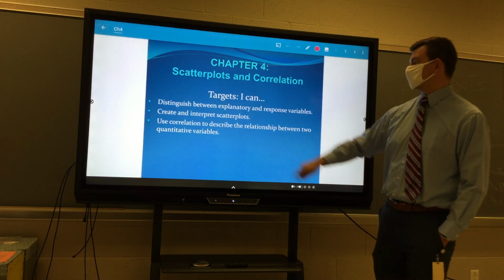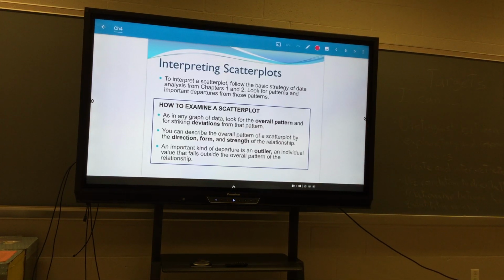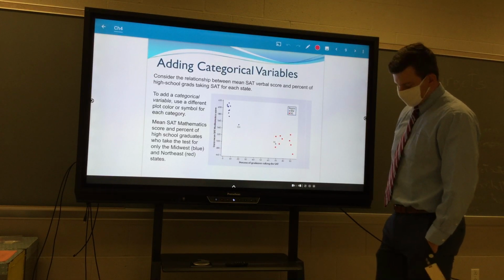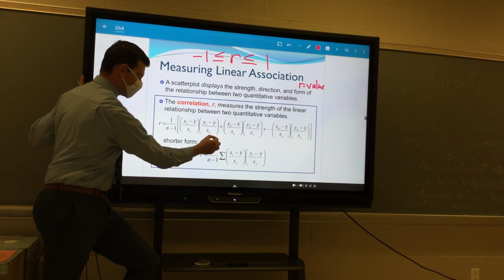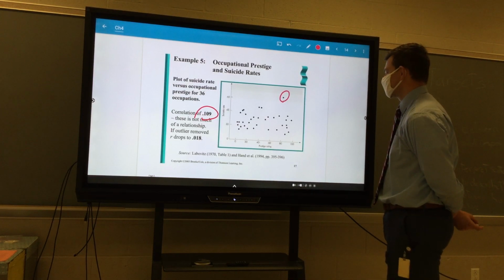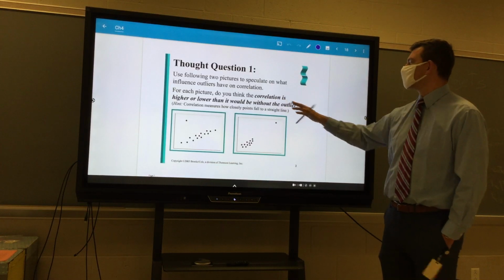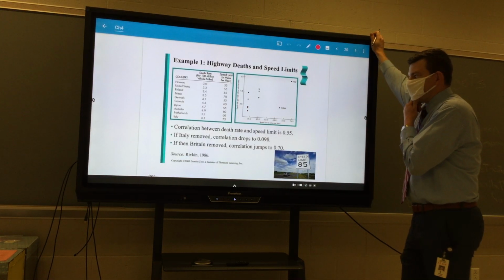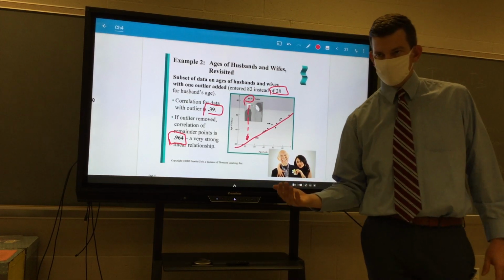Ch4 - Scatterplots and Correlation